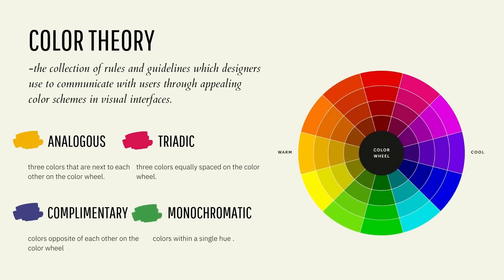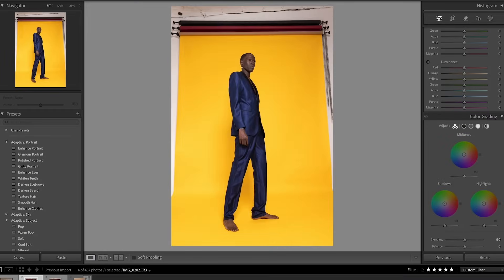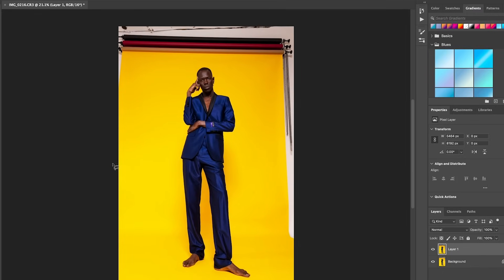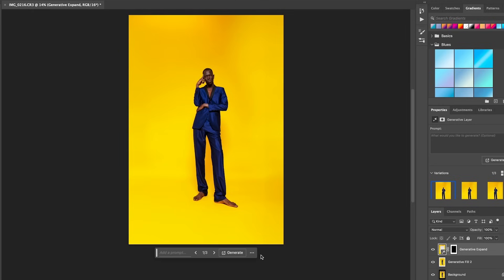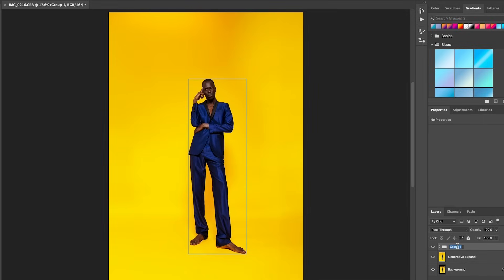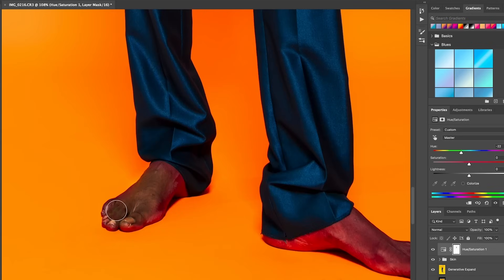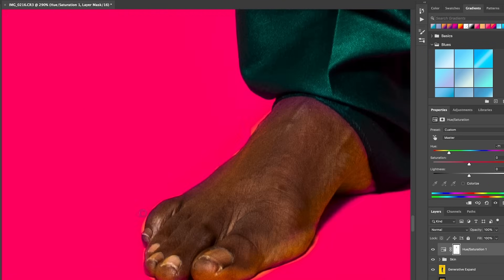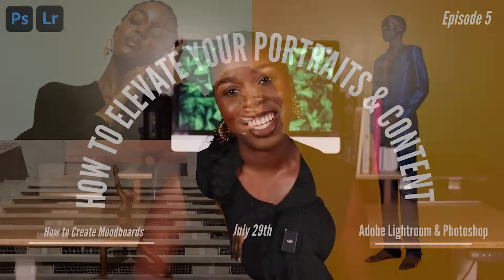Color Play in Adobe Photoshop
🎨 Color Play in Adobe Photoshop: Vibrant Portraits Made Easy! 🌈

Ready to unleash your inner artist? Join us as we dive into the wonderful world of hue, saturation, and all things colorful in Photoshop! 🚀

In this video, we're spilling the beans on how to use the Hue & Saturation Adjustment Layer to breathe life into your portraits. Whether you're aiming for subtle enhancements or bold, eye-popping effects, we've got you covered! 💥

🔹 Master the Hue & Saturation Adjustment Layer: Learn how to tweak colors like a wizard!
🔹 Elevate Your Portraits: Transform dull photos into vibrant masterpieces that'll make heads turn.
🔹 Fun & Learning Combined: Expect some Photoshop hacks, funny anecdotes, and maybe a few color mishaps along the way! 😄

Get ready to turn up the hue, crank up the saturation, and watch your photos come alive with just a few clicks. 🎉